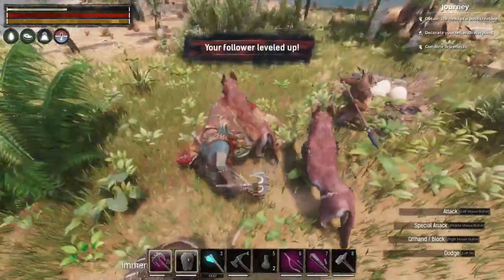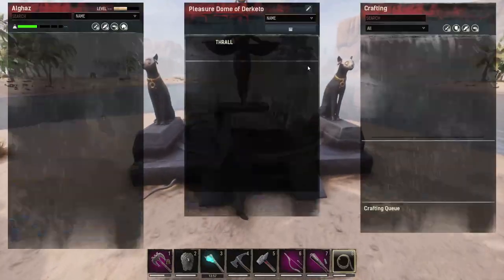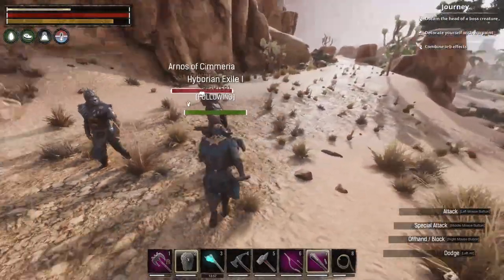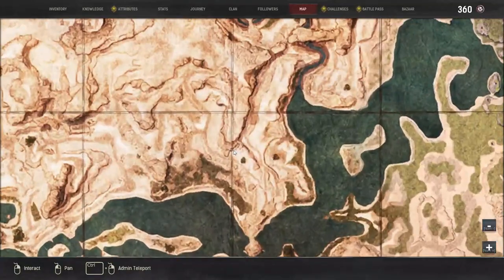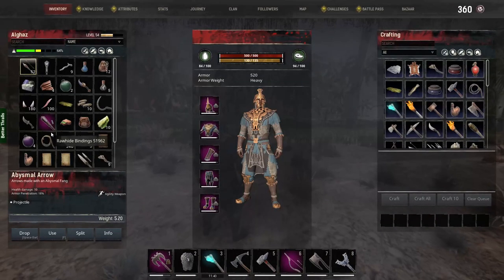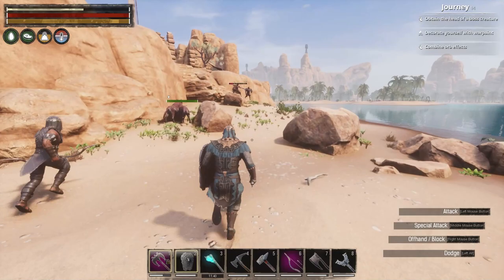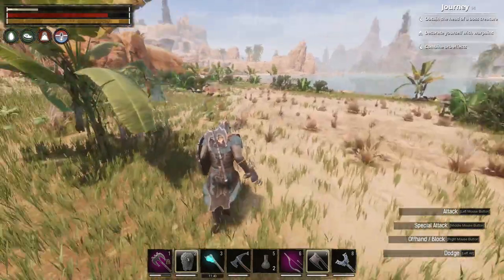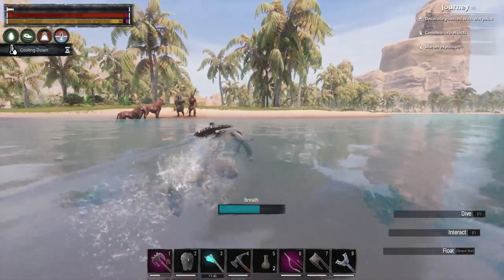Let's Play Conan Exiles: Age of Sorcery - 11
Between the time when the oceans drank Atlantis, and the rise of the Sons of Aryas, there was an Age undreamed of. Hither came Conan, with microtransactions and DLC, to vie with modded content to create a mess of a survival RPG.